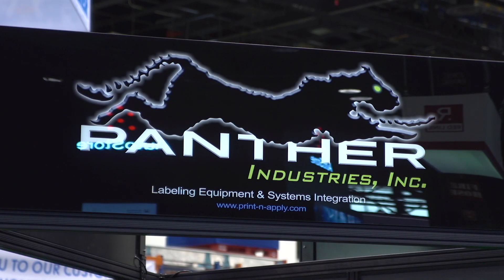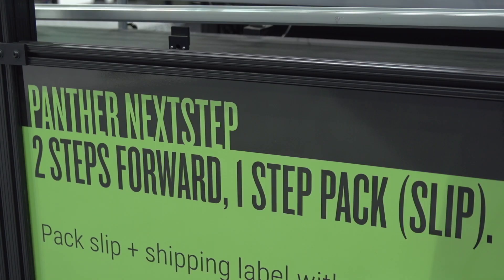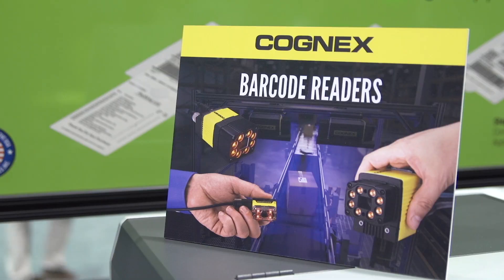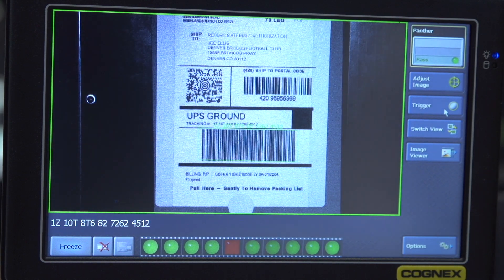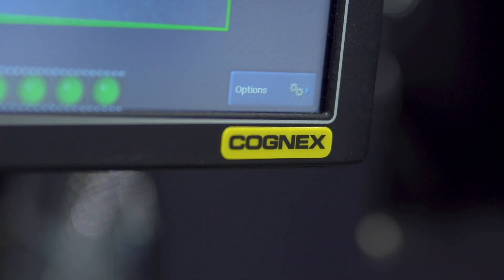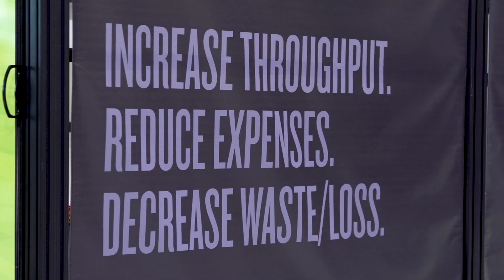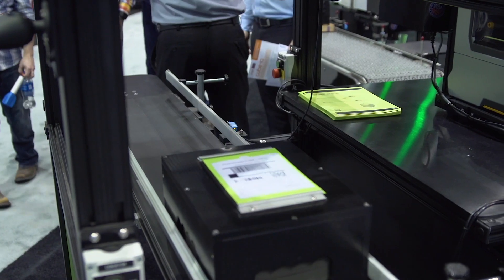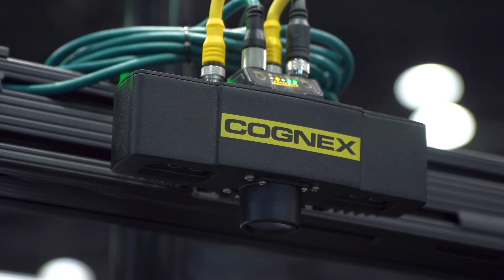Automated Labeling & Product Identification with Panther Industries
Want to learn more? View our Retail Distribution Logistics Solutions Guide

Panther Industries uses Cognex barcode reading solutions to verify parcels are properly labeled, helping their customers increase throughput and minimize waste. See how Cognex’s ease of use and intuitive software allows Panther Industries to deploy their systems quickly and easily.